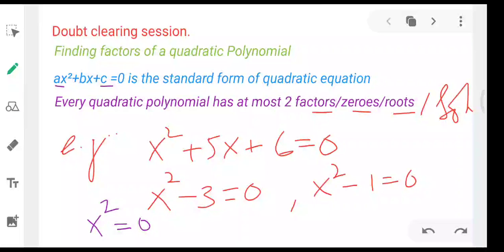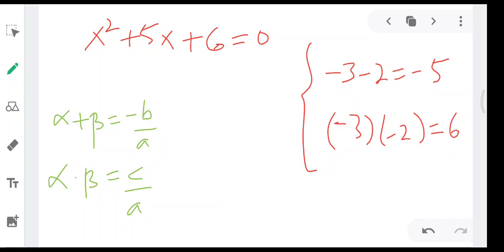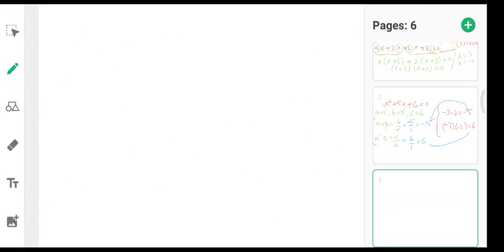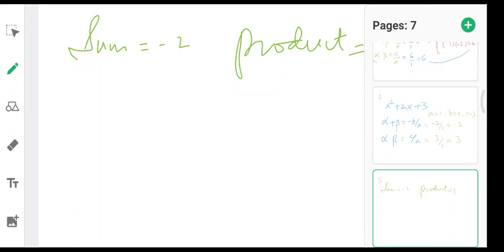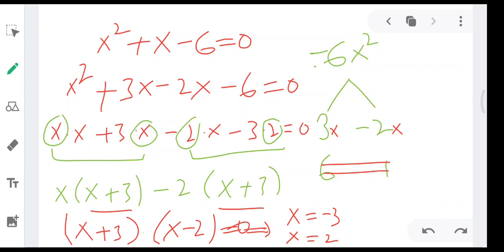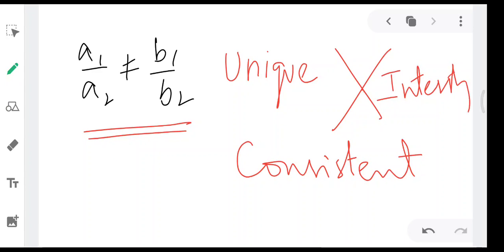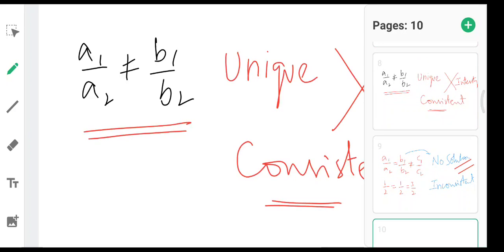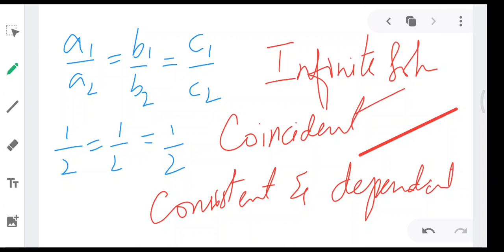POLYNOMIALS CLASS 10th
SUM AND PRODUCT OF ZEROES/ METHOD OF FINDING QUADRATIC EQUATIONS